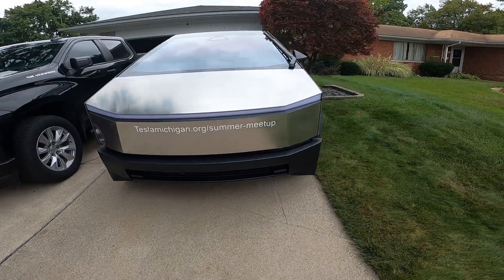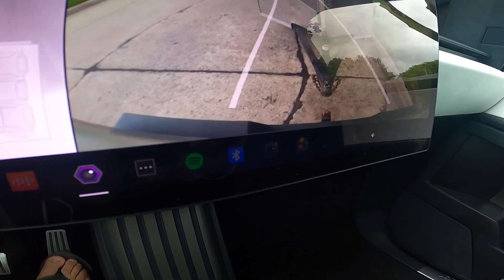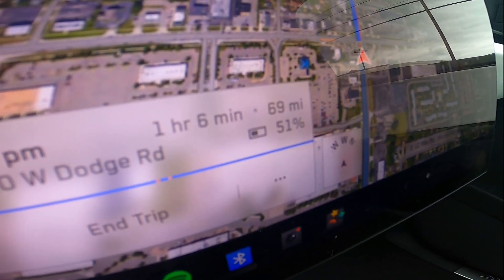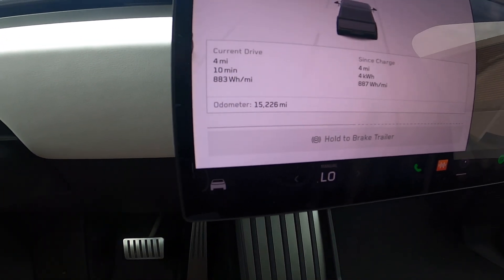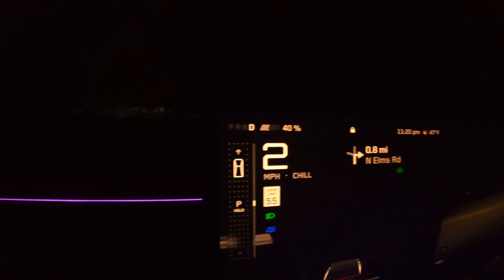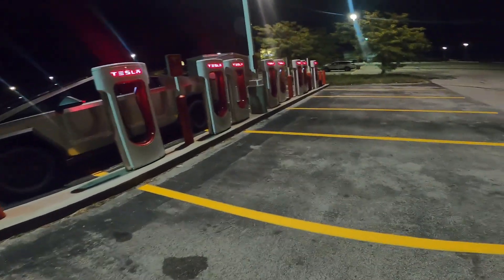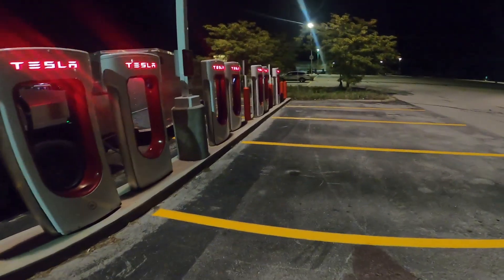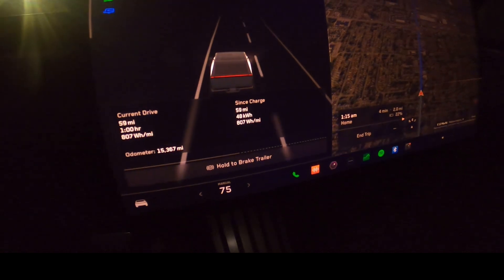Real World Cybertruck Towing (Shocking Results)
Cybertruck towing notes

100% Charge Started Trip

Trip 1 to destination arrived 44% battery used, 924/Whmi, 72 miles 1:13hr drive

Trip 2 to supercharger Started with 40% arrived 29% Battery, used 980/Wh/mi, 15 miles 26min drive

Trip 3 to home Started with 65% arrived 20% Battery,used 805 Wh/mi 59 miles, 59 min drive